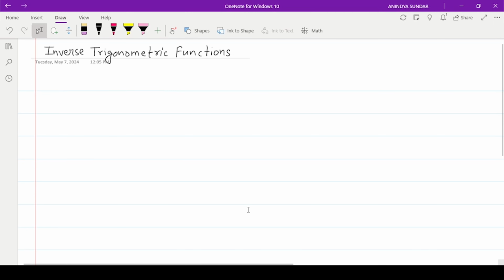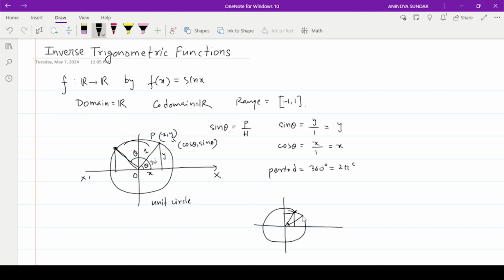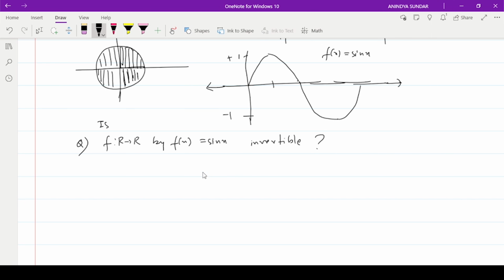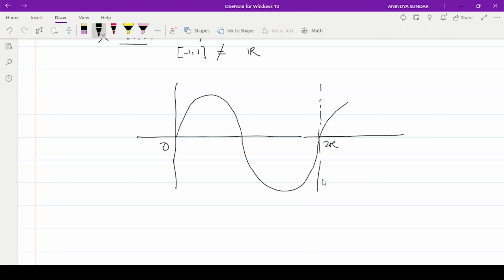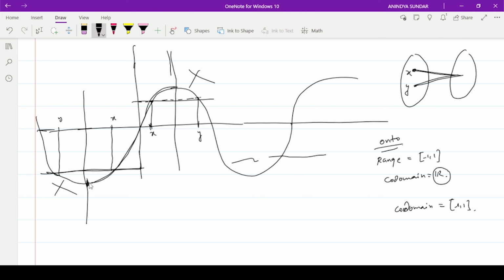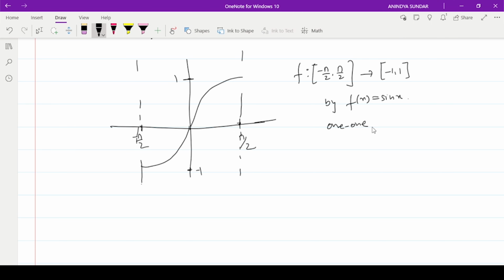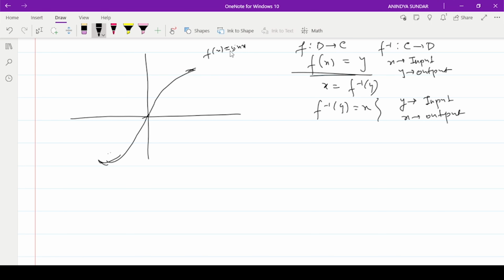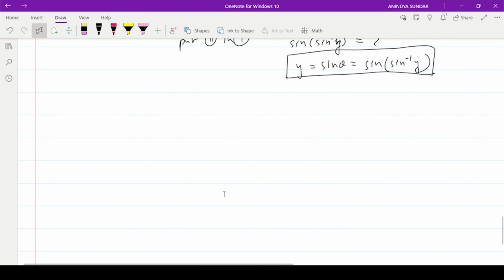Class 1 || Inverse Trigonometric Functions || Class 12 || JEE Mains and Advanced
In this video, Your favourite teacher Anindya Sir has explained Inverse Trigonometric Functions from basic to advanced. This is the first video of the ITF series. In this video, He explains how trigonometric functions can be restricted to certain domains and ranges to get inverse functions precisely for the sine function.